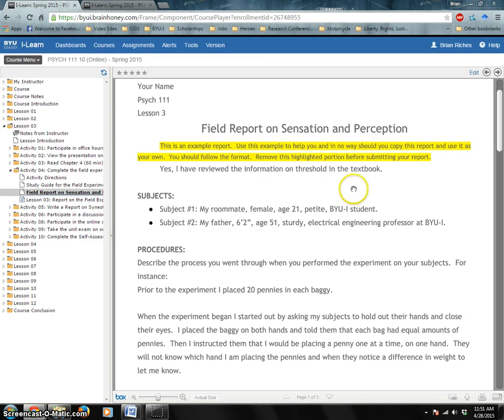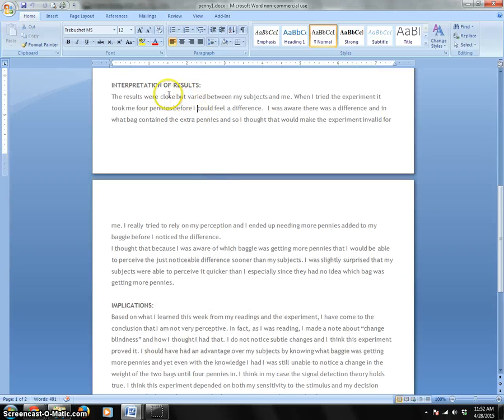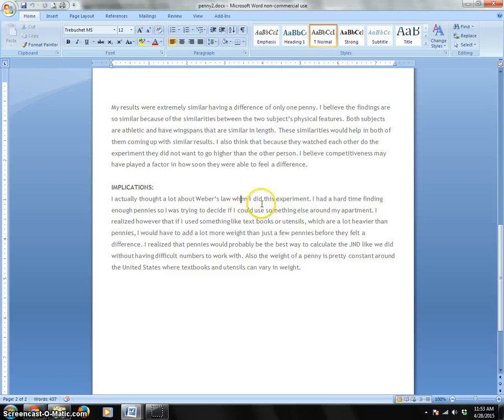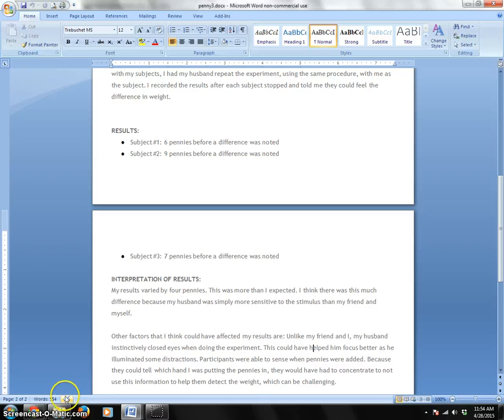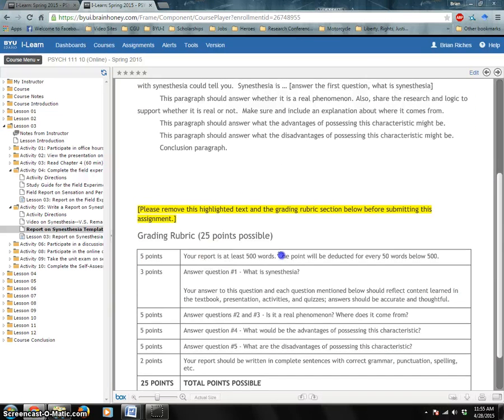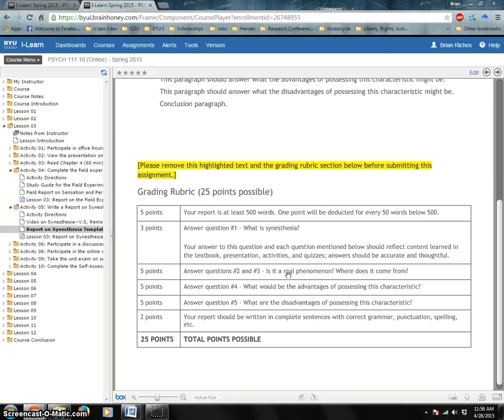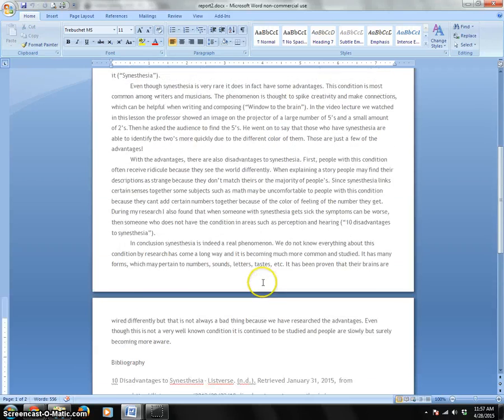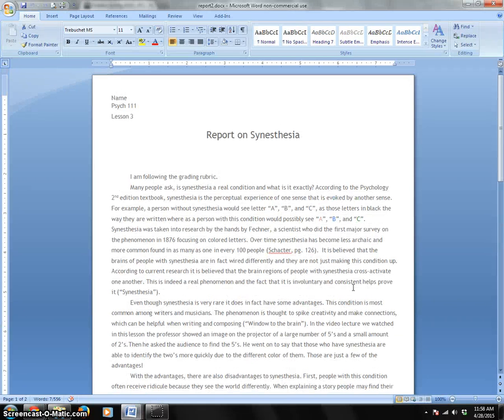L3 Penny Experiment and Report